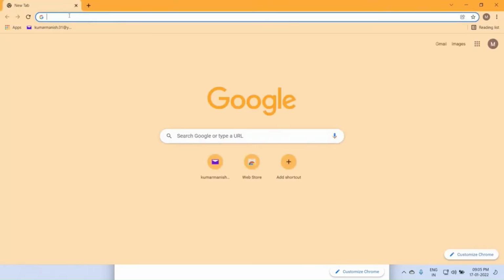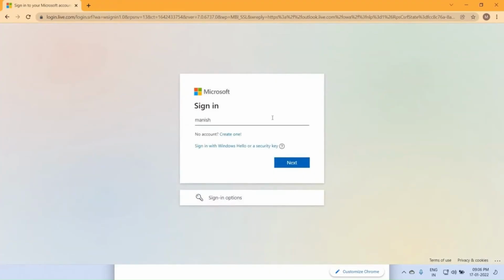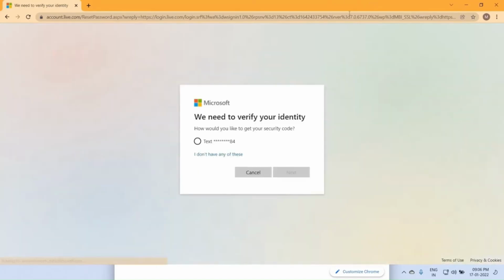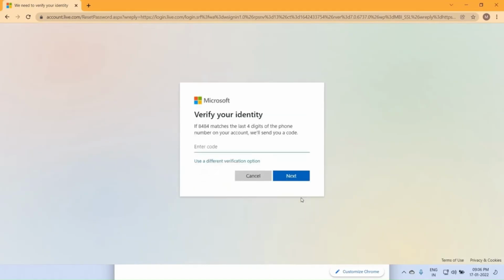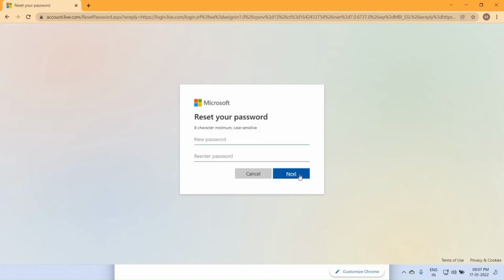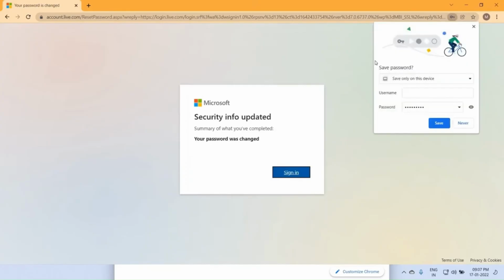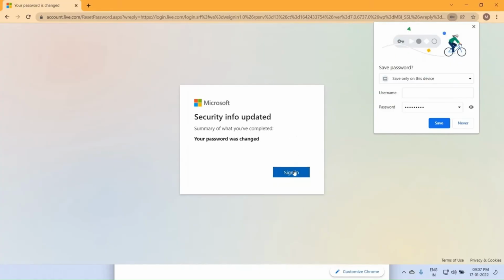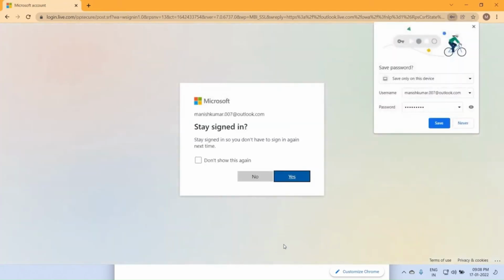How to Recover Outlook or Hotmail Password (2026 Update) - Step by Step Guide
Did you forget your Outlook or Hotmail password? Don't worry! In this updated 2026 tutorial, I’ll show you exactly how to recover your account or change your password in just a few minutes.

This step-by-step guide covers the entire recovery process, including:

Navigating to the official Outlook login page.

Initiating the "Forgot Password" flow for both Hotmail and Outlook.

Verifying your identity using your recovery phone number and security code.

Creating a new, strong password to secure your account.

Logging back in to verify your new credentials.

Pro Tip: Once you reset your password, make sure to write it down on a piece of paper or save it in a secure password manager so you don't lose it again!